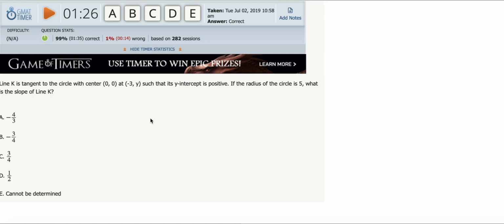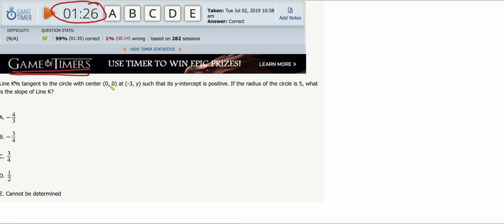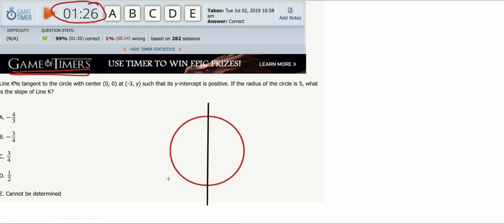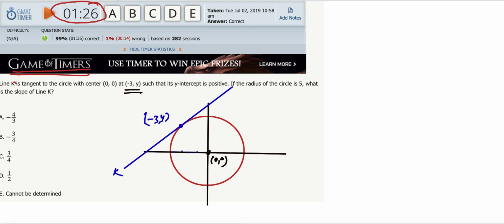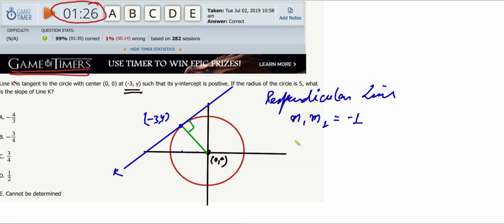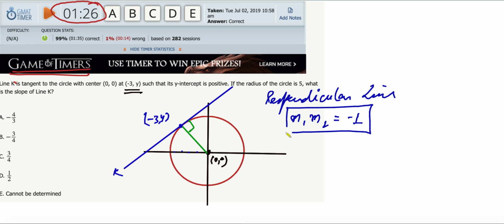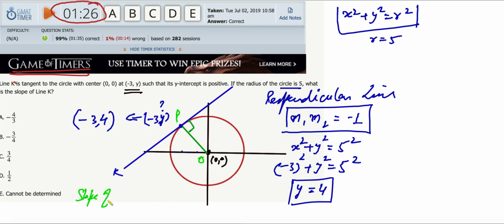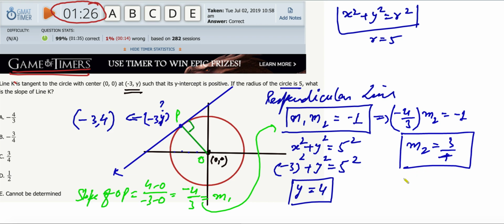Game of Timers Q-1 - PS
Line K is tangent to the circle with center (0, 0) at (-3, y) such that its y-intercept is positive. If the radius of the circle is 5, what is the slope of Line K?

A. −4/3

B. −3/4

C. 3/4

D. 1/2

E. Cannot be determined